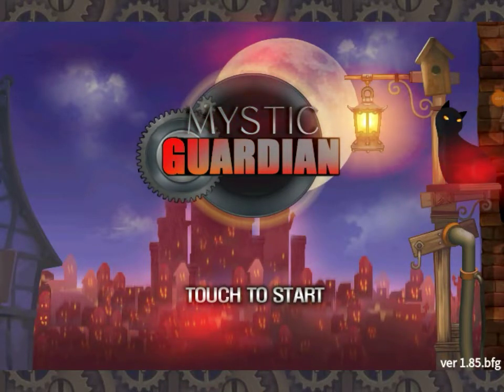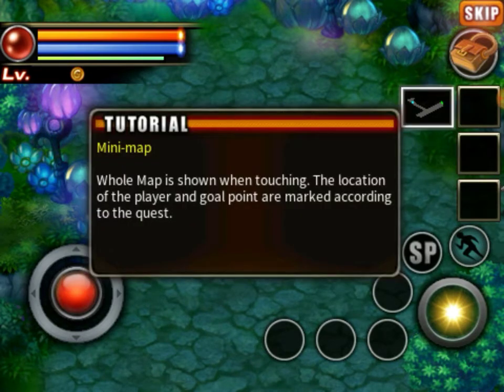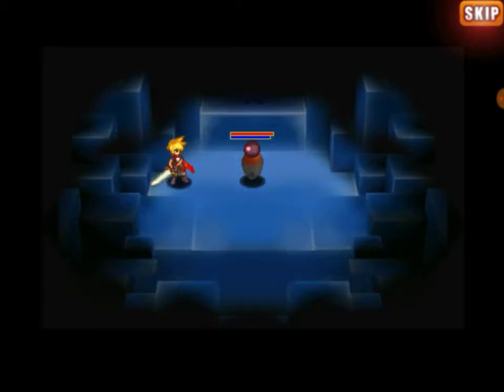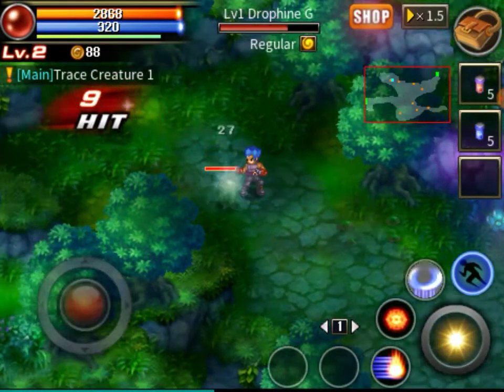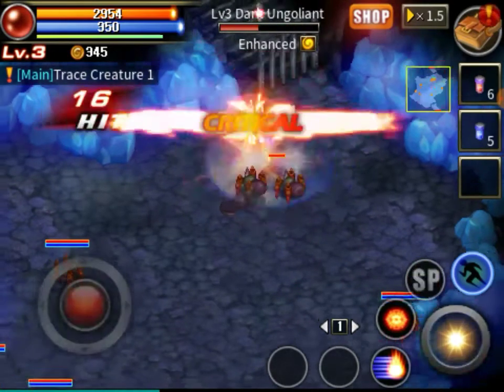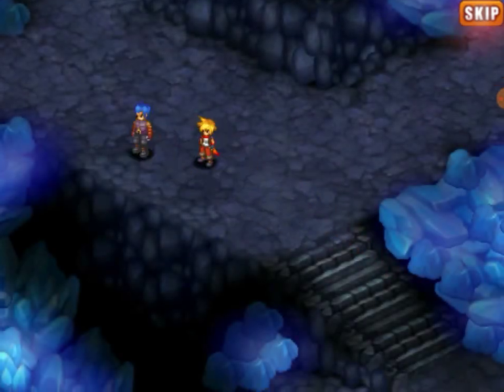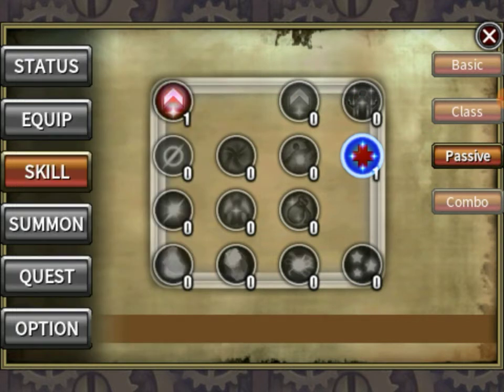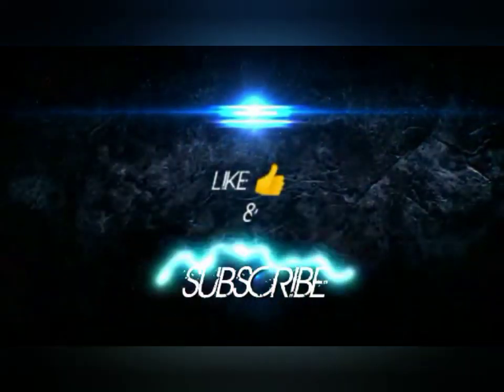Mystic Guardian Old School Action Rpg- playthrough part 1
one of my favorite mobile games ive played. I hope you peeps will like it too. and yes I did make the little doodle in the beginning, nothing to fancy. jus used Paint

(yes this video is made for children)